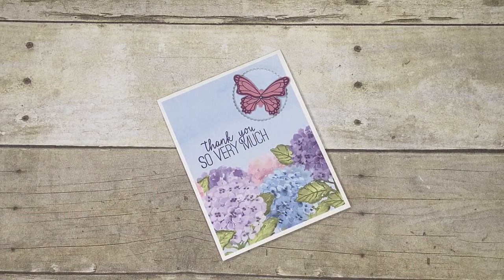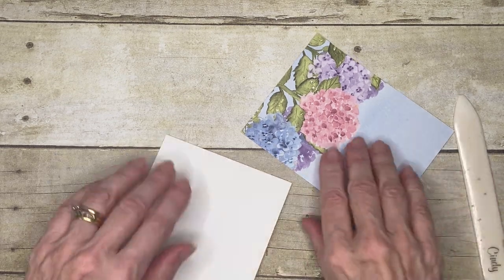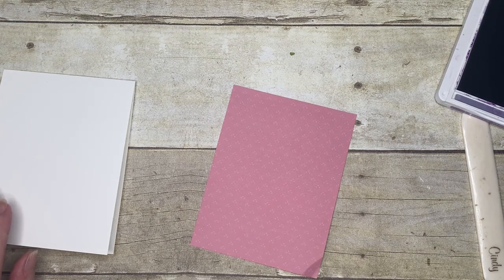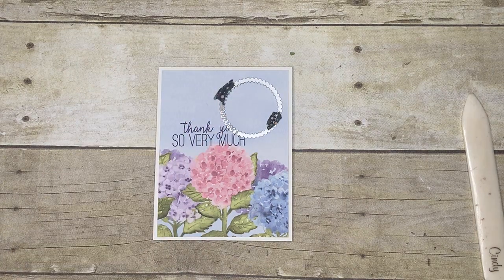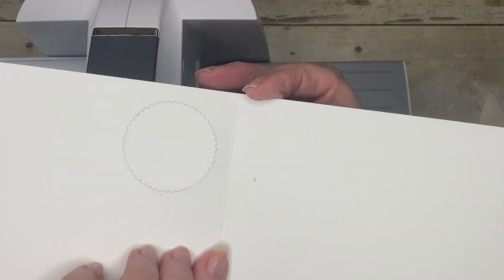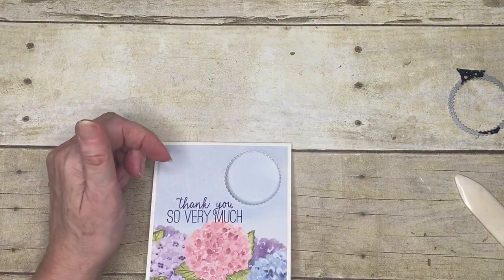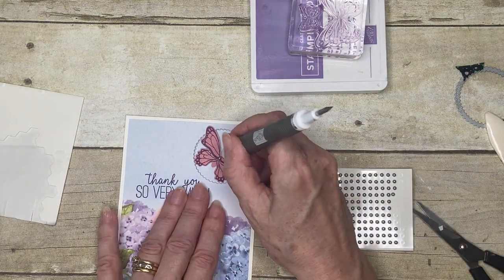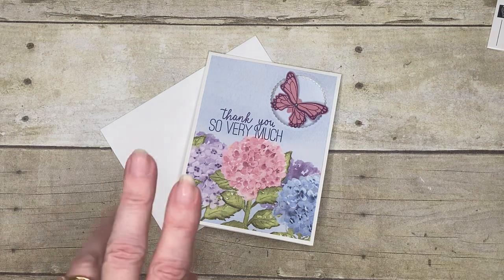Butterfly Hydrangea Thank you Card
Thank you card featuring the Butterfly Gala Stamp set with the Hydrangea Hill Designer card, with a cute little peephole!  More details

Make sure to watch the video all the way through so you don't miss any tips and tricks making this creative card.